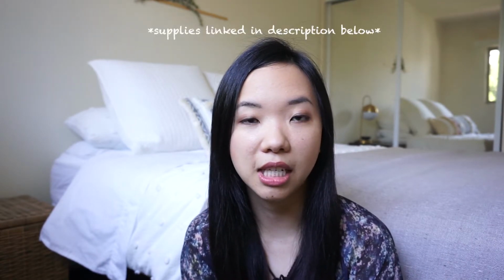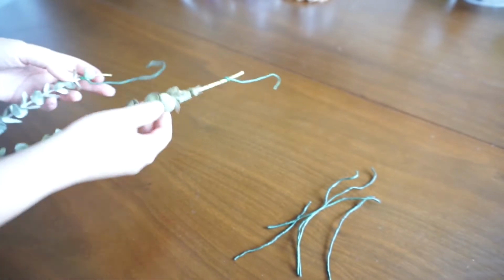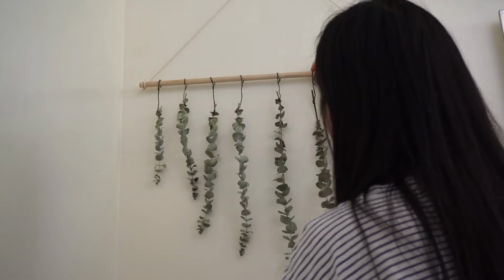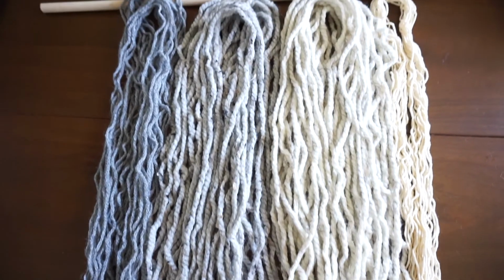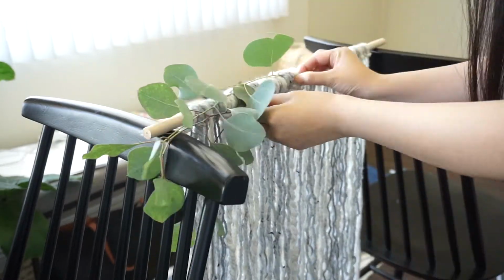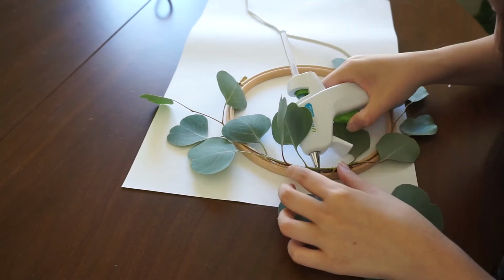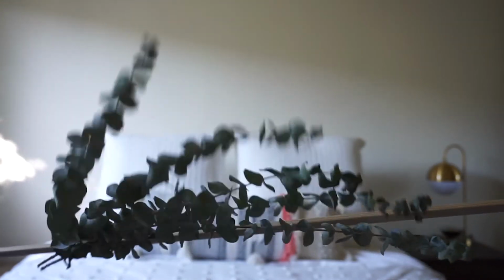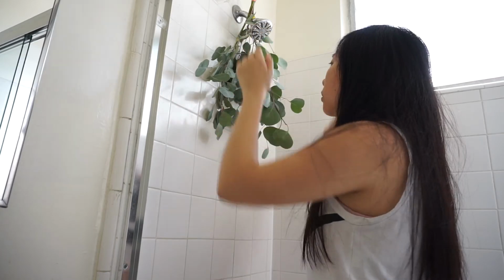5 Easy EUCALYPTUS DIY WALL HANGINGS (Pinterest Inspired) - Affordable + Aesthetic Room Decor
Eucalyptus is such a beautiful plant to have around your home. I'm sharing 5 easy eucalyptus DIY wall hangings inspired by images I've found on Pinterest that you can create for your home! The DIYs are budget friendly and aesthetically pleasing room decor that will add a bit of greenery to any space. You can also use these DIYs to create eucalyptus wedding decor!

SUPPLIES
+ 0.5" dia. Wooden Dowel
+ Green Floral Wire
+ Macrame Cord
+ Chunky Gray Yarn
+ Gray Yarn
+ Chunky White Yarn
+ White Cotton Yarn
+ 6" Embroidery Hoop
+ (I think a 10" Embroidery Hoop would be better)
+ Hot Glue Gun and Glue
+ 3M Command Strip
+ Wooden Moulding

Let me know if there are any videos you want to see!